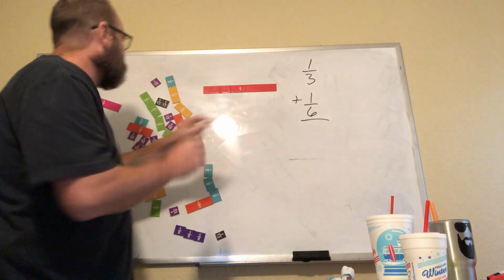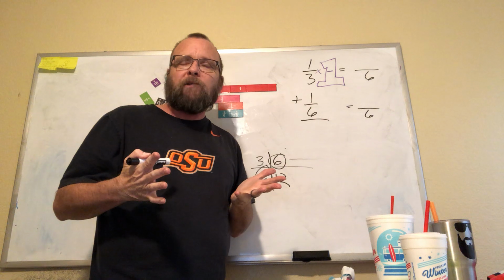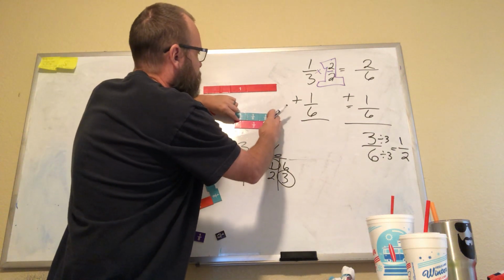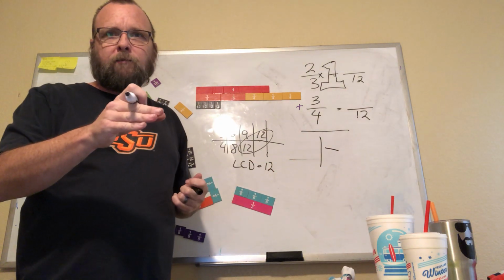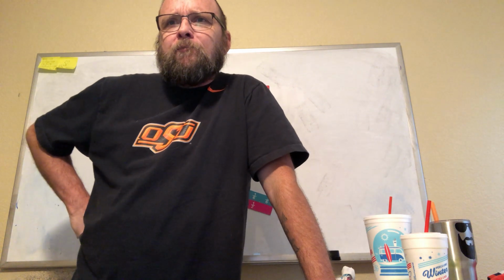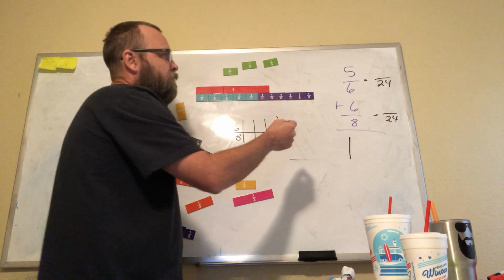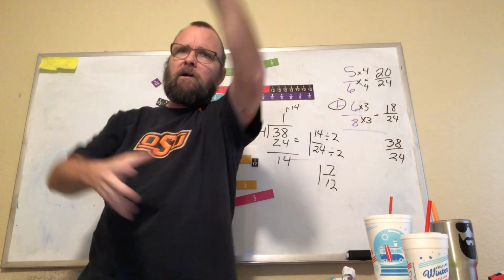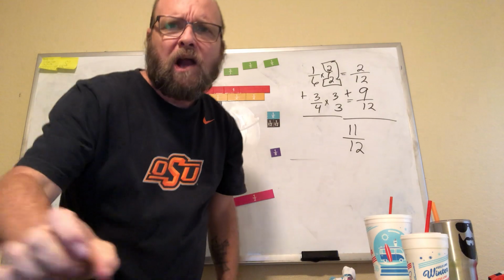2020 add fractions with models #3